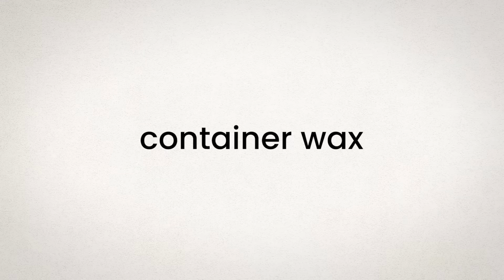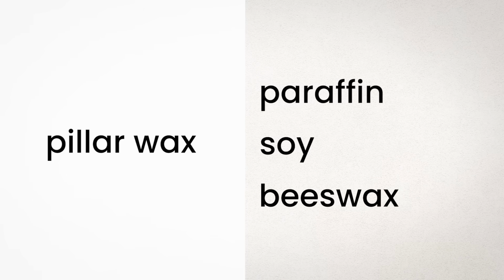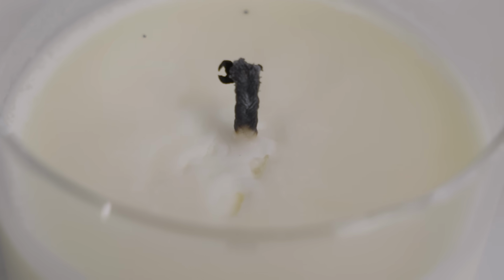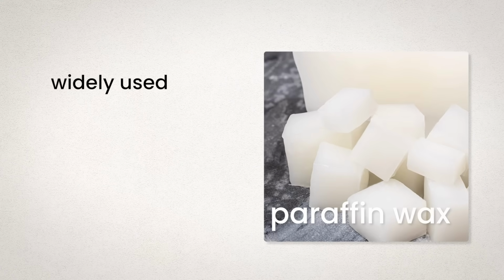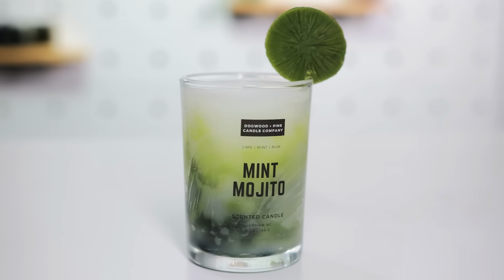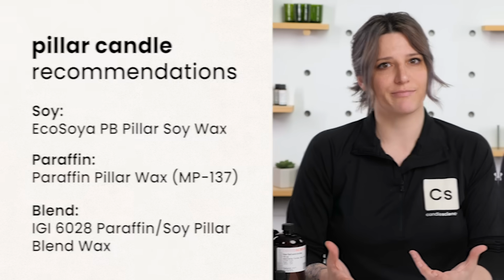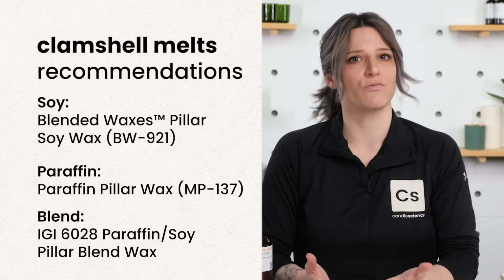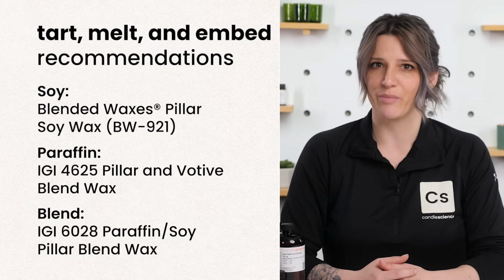Candle Making 101: How to Select the Right Wax for Making Candles, Wax Melts & Tarts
The perfect candle, wax melt, or tart starts by choosing the right wax. Do you need paraffin or soy? Or maybe a wax blend would elevate your project? In this video, we show you how to choose a wax for optimal results, no matter your project.

Welcome to the official CandleScience YouTube Channel where you will find helpful information, tips, and step-by-step instructions for a variety of candle making projects. If you have an idea for a project or would like to see us cover a particular aspect of candle making please let us know by sending an email to .

CandleScience is your source for everything you need for candle making, plus expert advice. Shop at candlescience.com for all of your candle and soap making supplies and fragrances at wholesale prices.